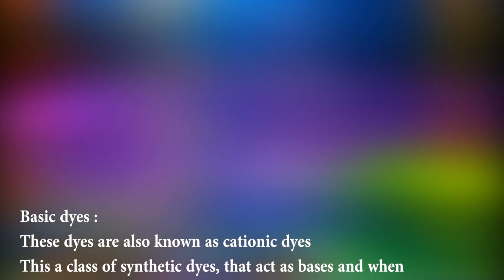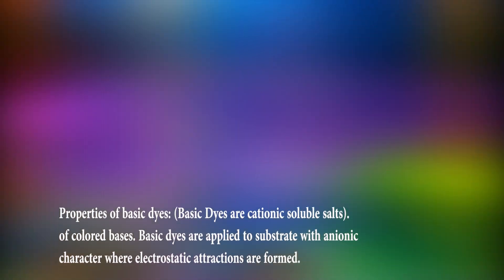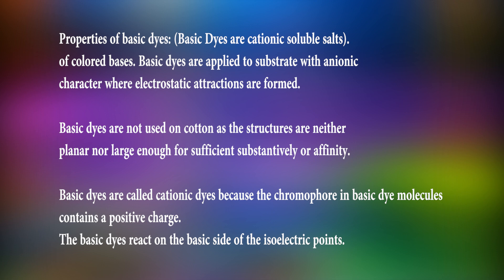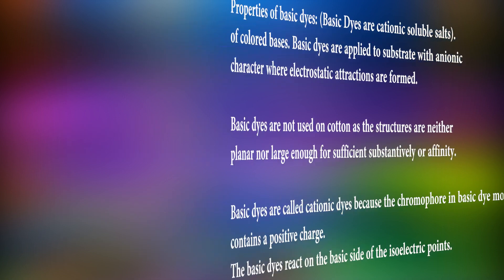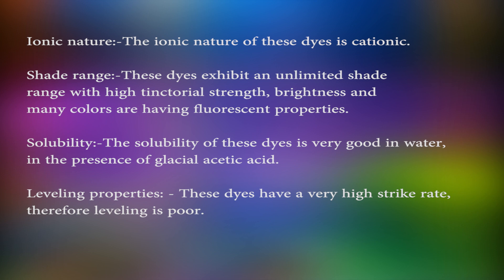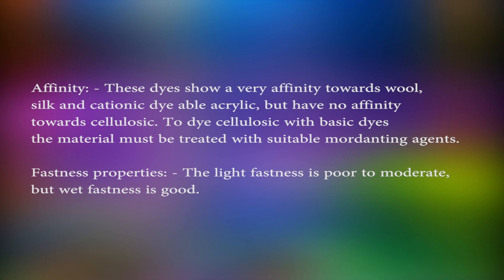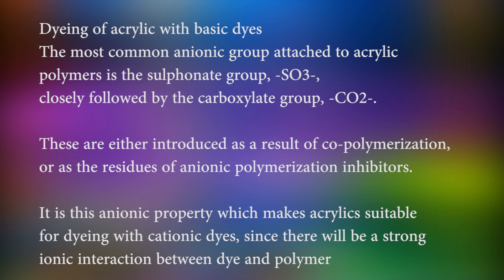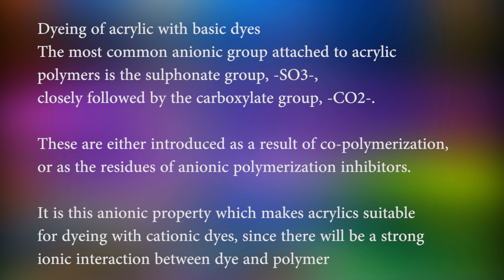Basic Dyes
Basic dyes (These dyes are also known as cationic dyes):
This a class of synthetic dyes, that act as bases and when made soluble in water, they form a colored cationic salt, which can react with the anionic sites on the surface of the substrate. The basic dyes produce bright shades with high tinctorial values, on textile materials.